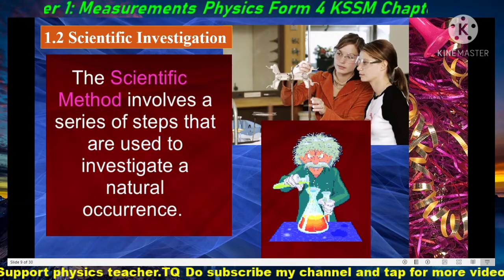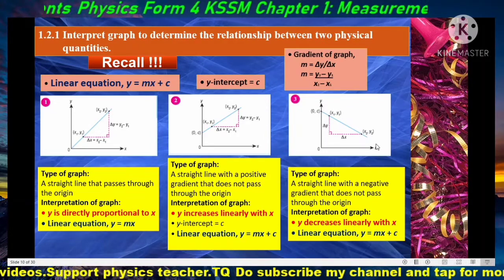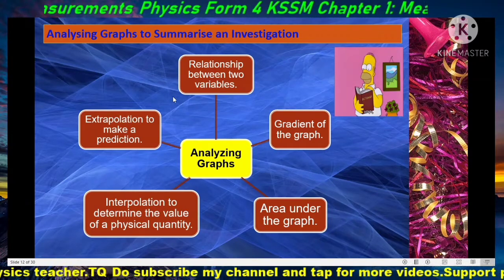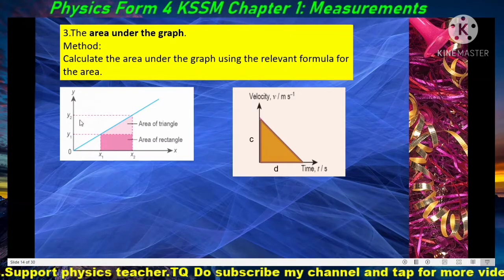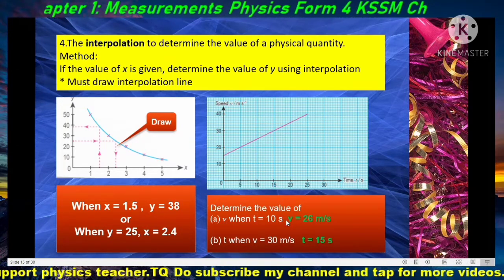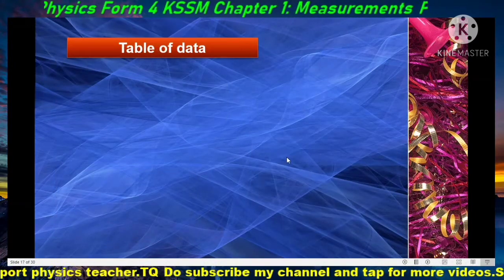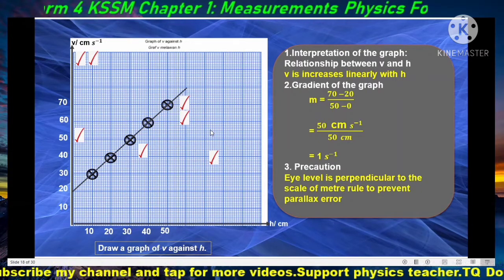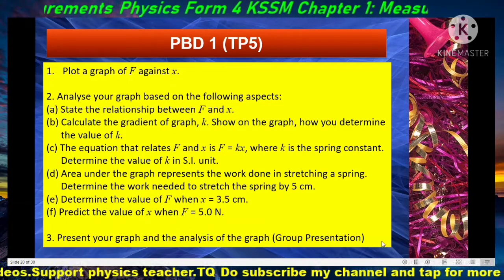1.2 Scientific Investigations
The contents of this video is based on the textbook physics KSSM
Chapter 1:Measurements
1.2 Scientific investigations
Hopefully will benefit all physics students